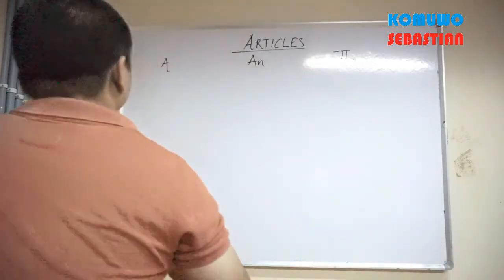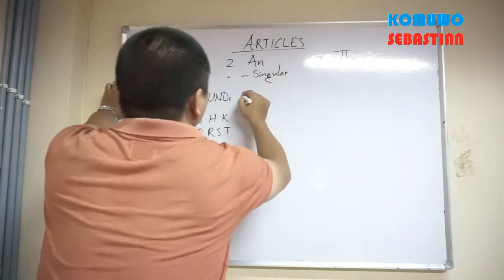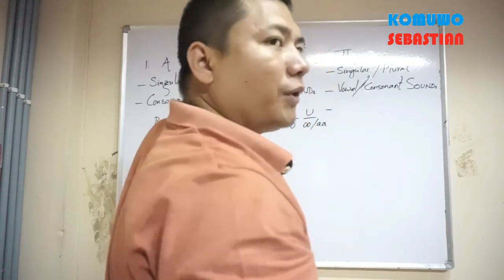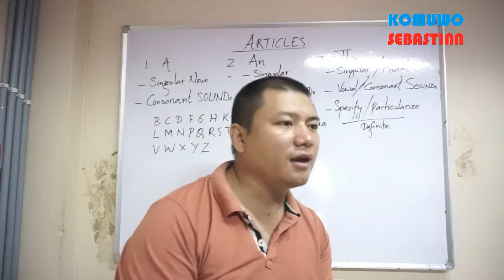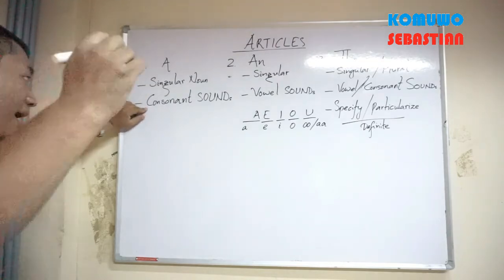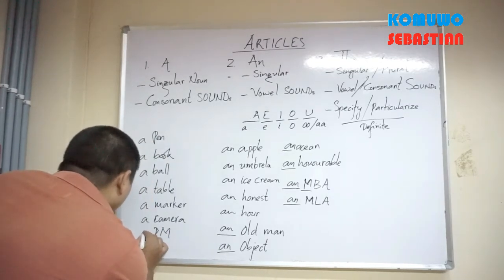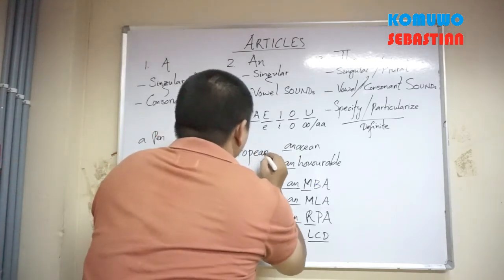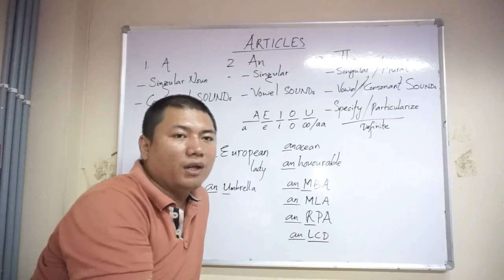Articles: A, An & The Classroom Discussion | Part 1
Articles A An The - Classroom Discussion & Doubts Clarification